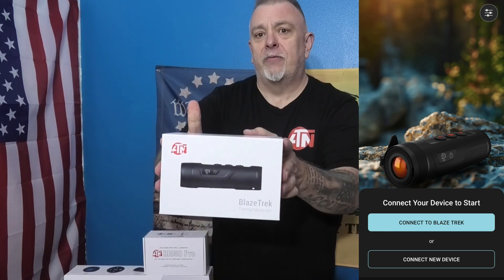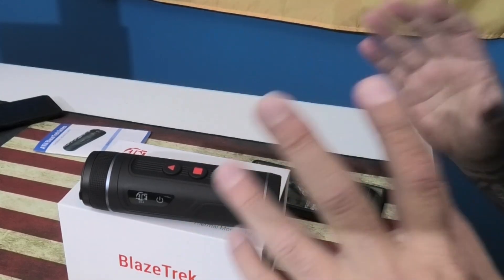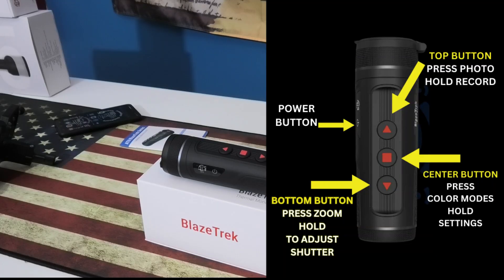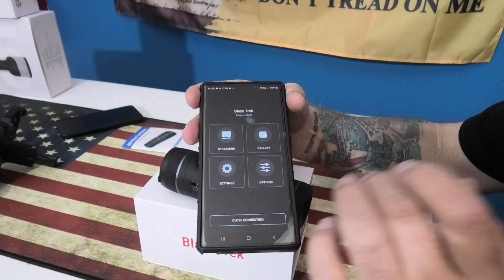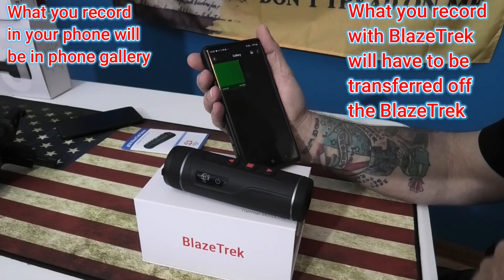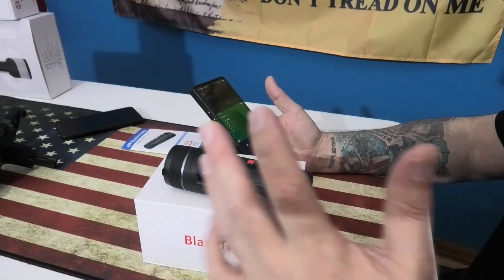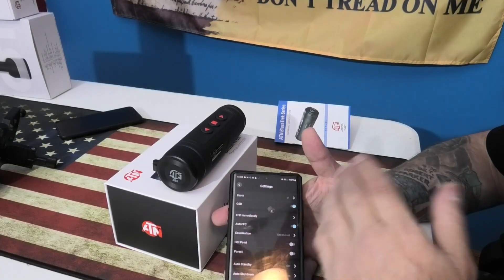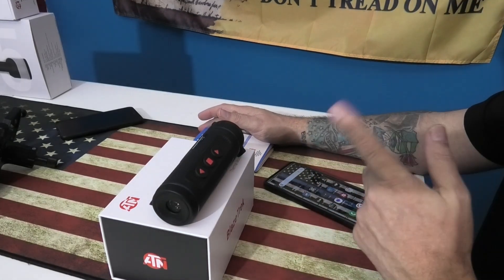How To Connect The App To The ATN BLAZETREK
HOW TO download the ATN Blaze App and connect / pair to your device made easy, we go through a few features on the Blaze and the APP as well. The APP has some really great features, like the ability to take photos and videos of the screen view saving them directly to your phone.